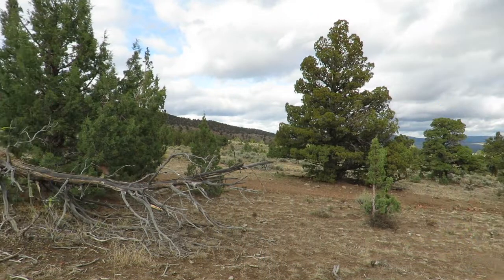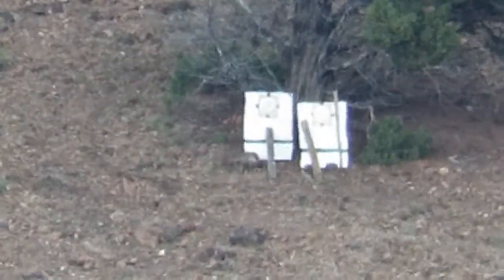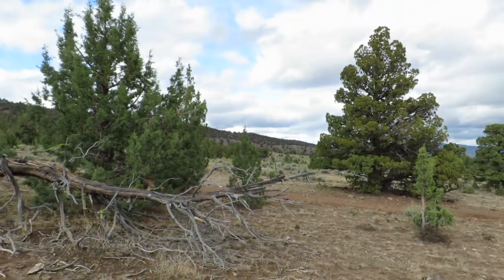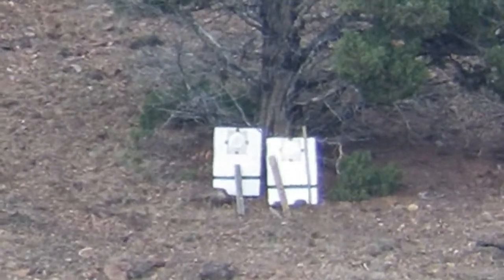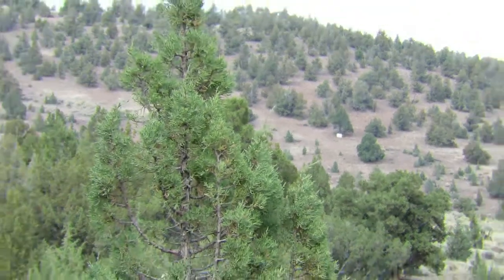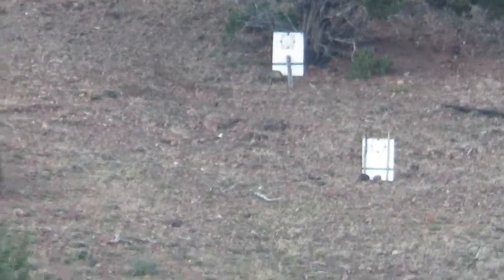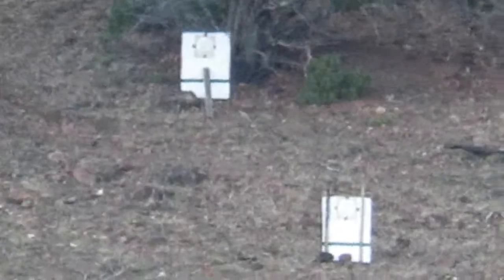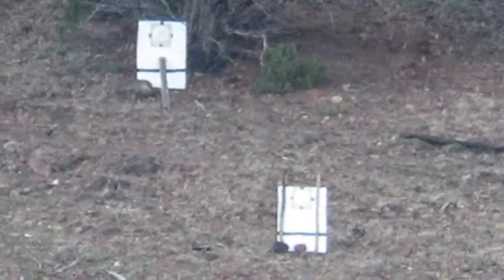300 Win Mag Ruger Precision Rifle (Part 7 Long Range Test) 09/20/2019 720p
RPR Long Range Test #1

This video documents the part 7 LONG RANGE test firing of the 300 Win Mag Ruger Precision Rifle coupled with trying to figure out what formulas to use for ranging the rifle using the Burris 8-40x50 scope, dope tables, etc.

More info on all my firearms (I'm not a collector by any means) including the 300 Ruger and Weatherby rifles can be found here...

Here are my ammo notes.  Some of this info is really hard to come by also...